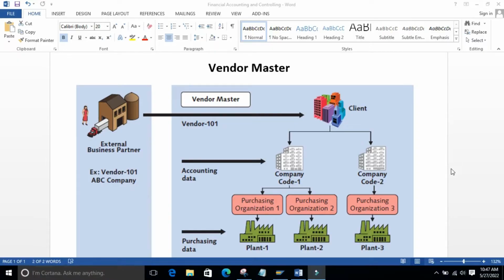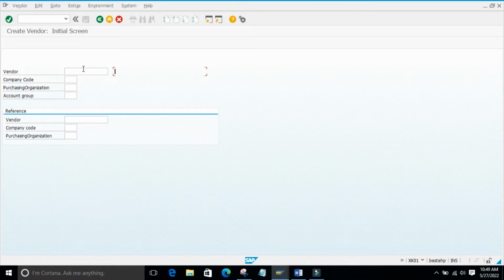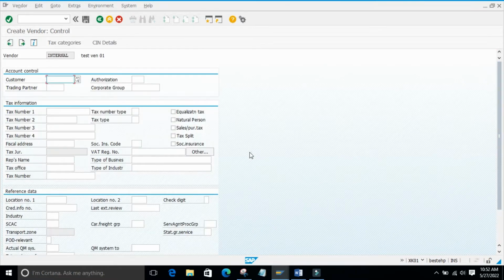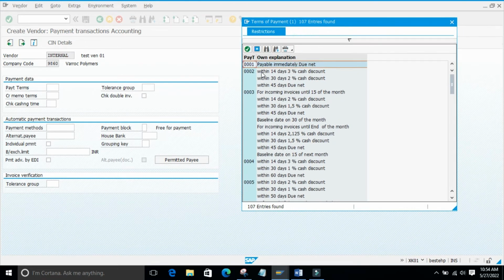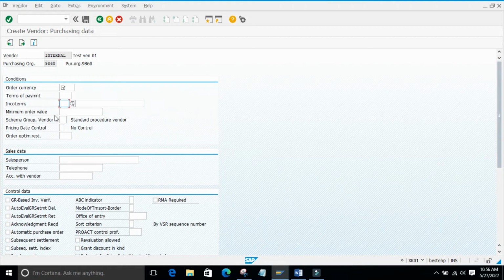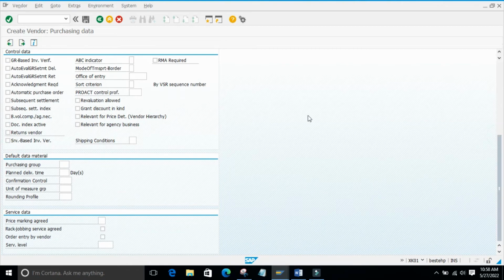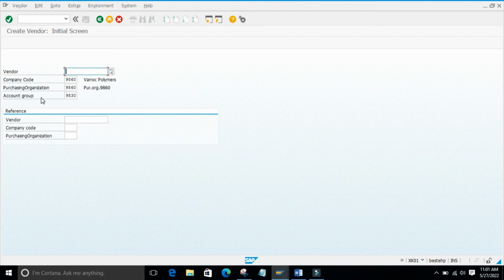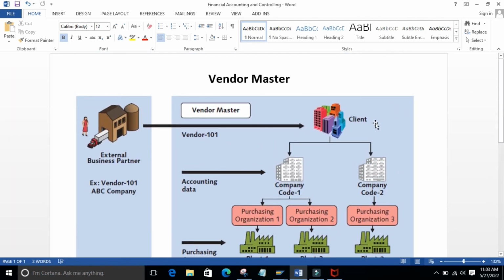Introduction to Vendor Master || SAP MM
Vendor Master Records
Vendor master records are maintained by both the purchasing and accounting
departments, as illustrated in Figure 3.1. As a vendor is crediting business partners
in the company, the purchasing department maintains purchase-related data such
as payment terms, and the accounting department maintains vendor G/L account
information such as bank account details.
The vendor master record consists of three sections: general data, accounting data,
and purchasing data, as follows:
EE General data
General data is maintained at the client level because this data is common for
all of the lower-level organizational units. Examples of general data include
vendor address, contact phone numbers, and so on.
EE Accounting data
Accounting data is maintained by the accounting department and is created at
the company code level. To maintain accounting data, use Transactions FK01,
FK02, and FK03.
EE Purchasing data
Purchasing data is maintained by the purchasing department and is created at
the purchasing organization level. To maintain purchasing data only, use Transactions
MK01, MK02, and MK03.
If you create a vendor centrally, it means you want to maintain accounting data
and purchasing data together; in this case, use Transactions XK01, XK02, and XK03.
In the following sections we’ll discus